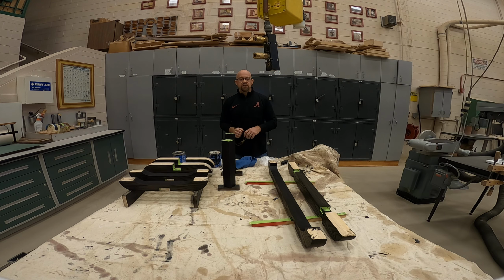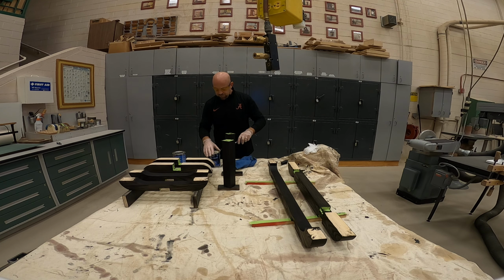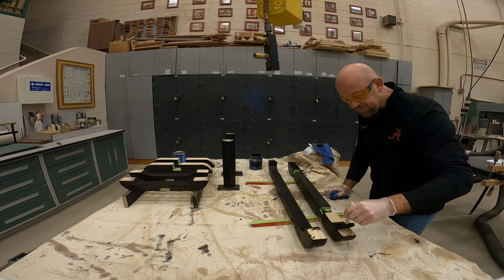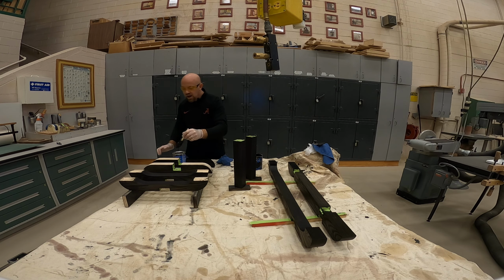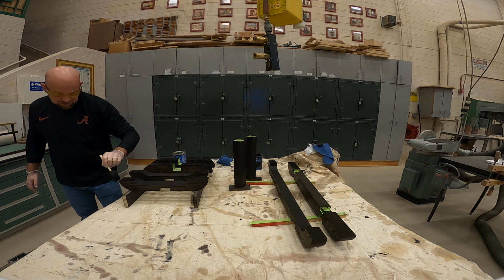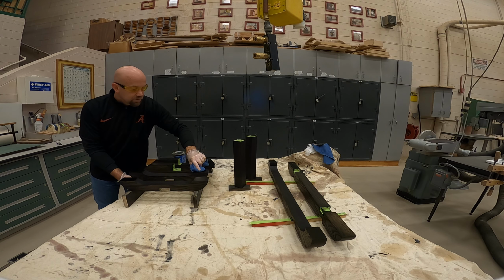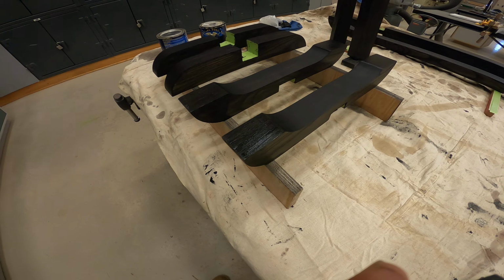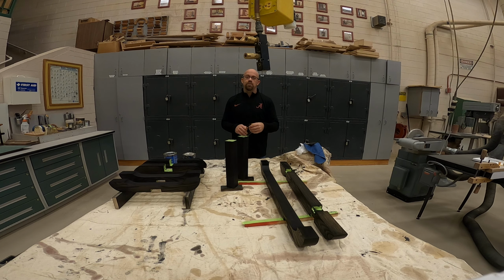Apply Wood Gel Stain Step 17c